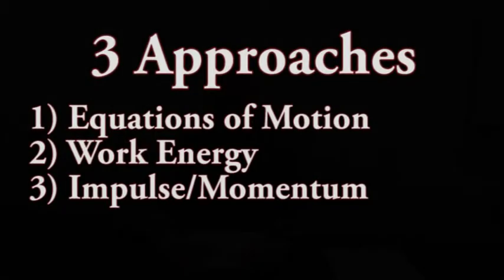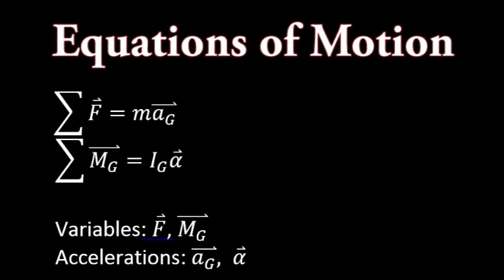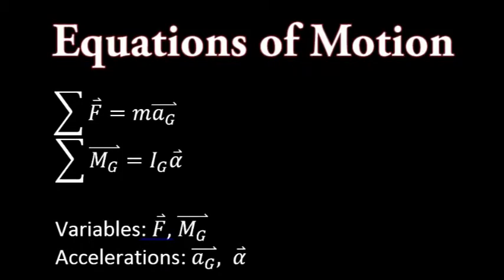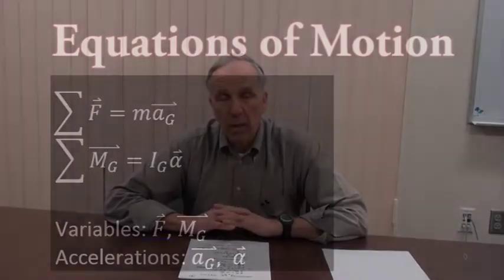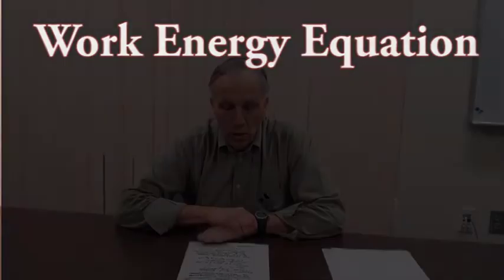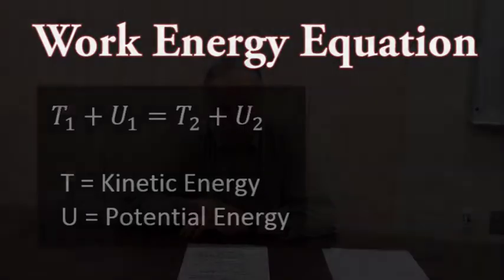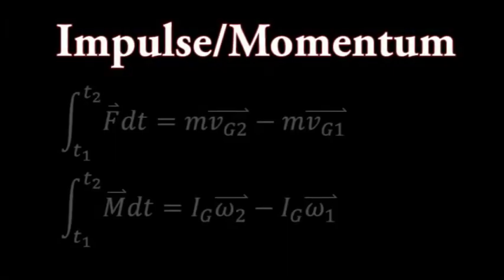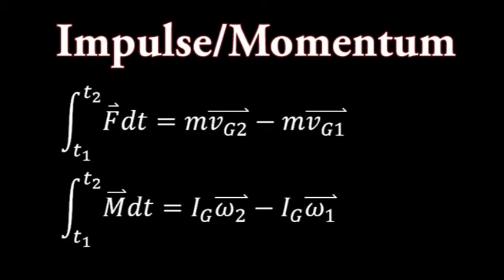Dynamics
Professor Allen Hoffman explains the key equations in dynamics.